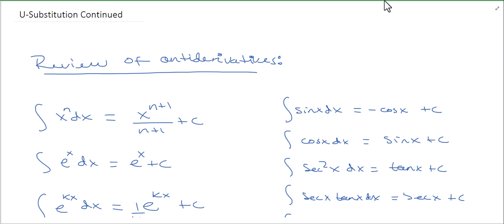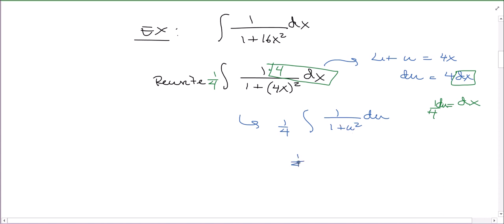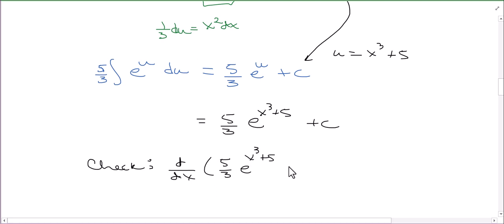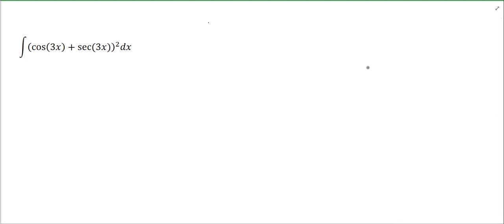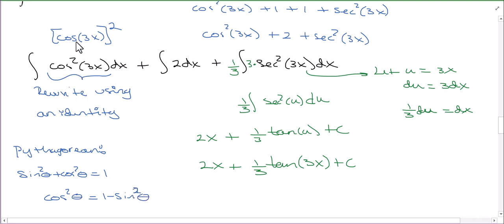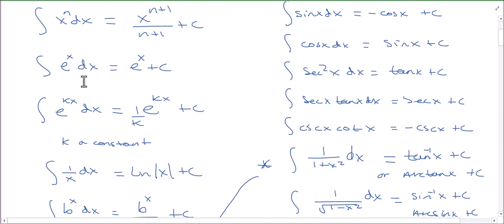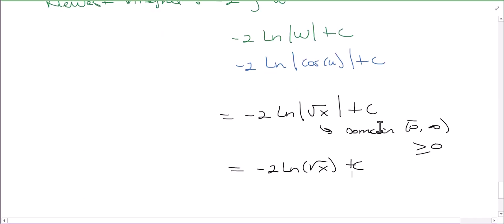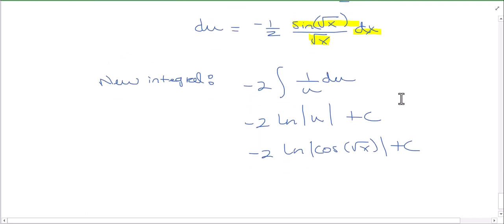U-Substitution Continued Part 1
Indefinite integrals using u-substitution